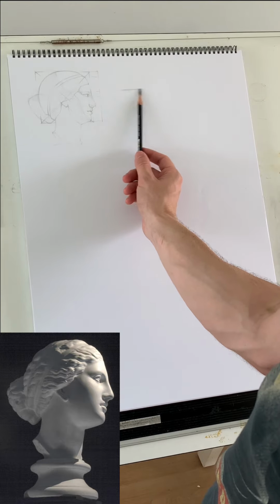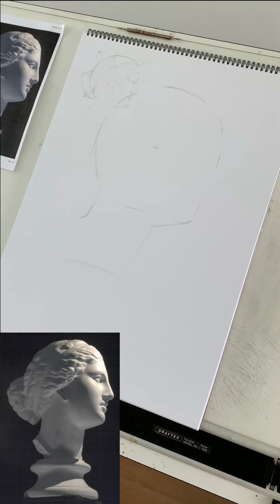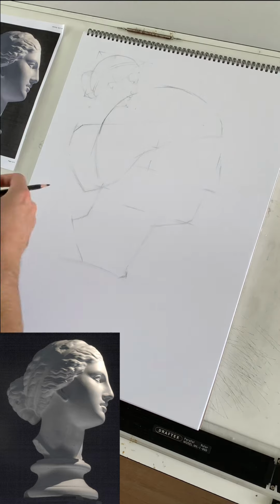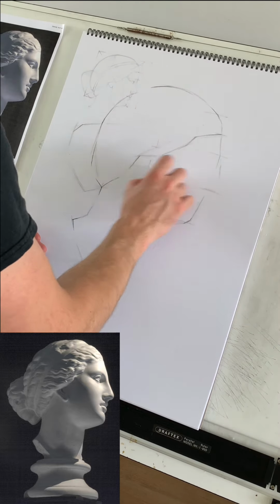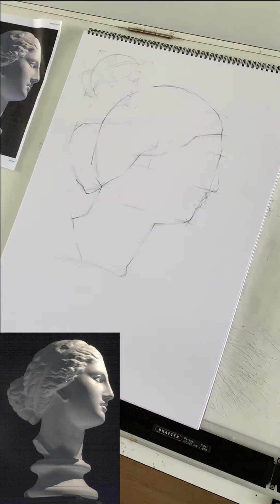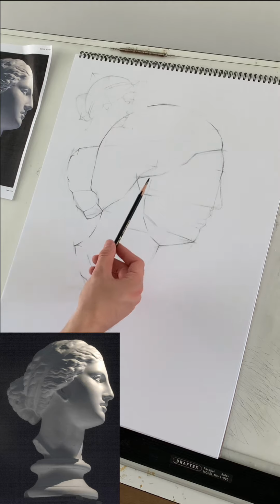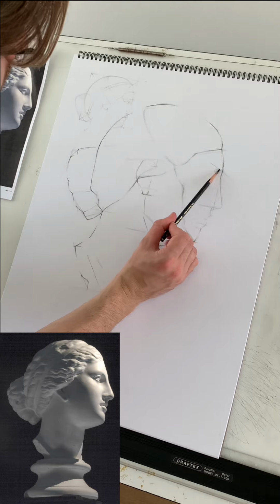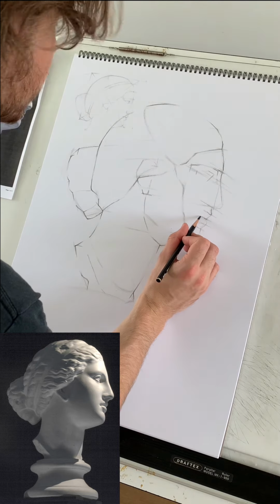Aphrodite Portrait STAGE I (read description)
MAKE SURE TO WATCH IN FULL SCREEN MODE.

Here is the first stage of the portrait. The process is to begin by drawing the larger shapes and then slowly work your way towards the smaller forms.